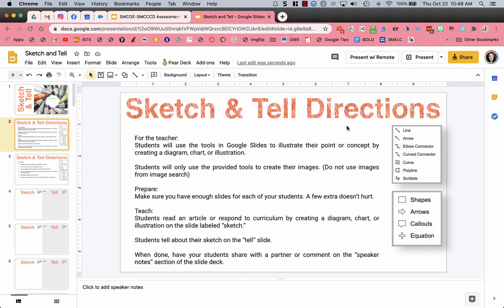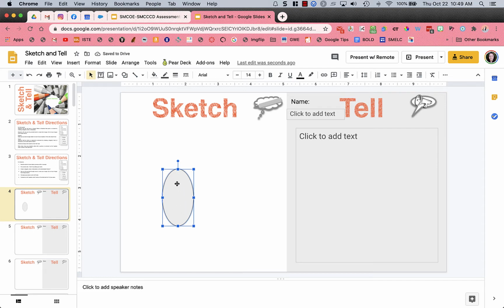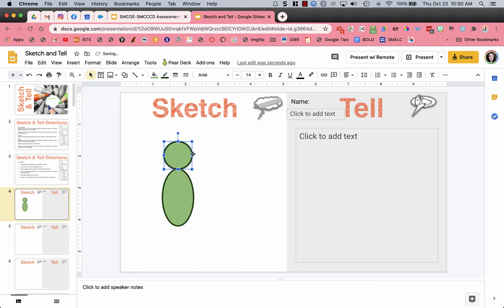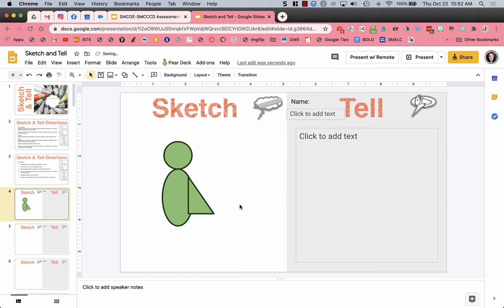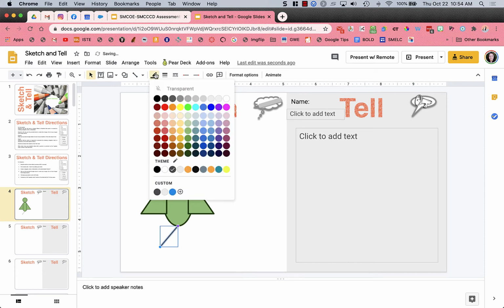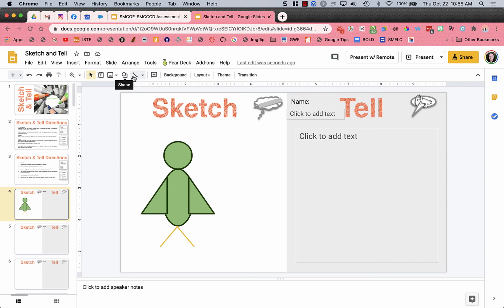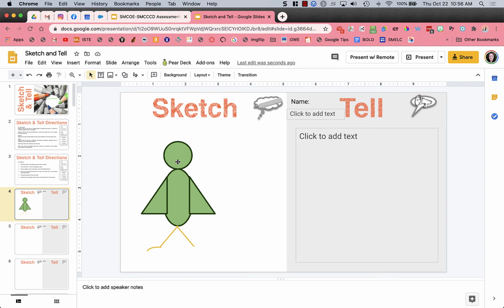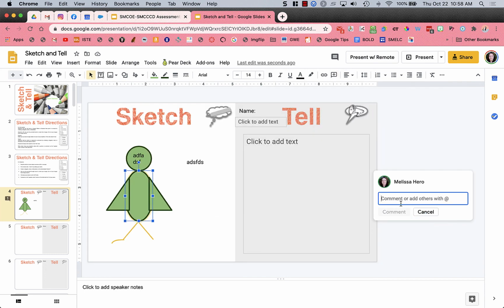How to Sketch on a Slide for Sketch and Tell EduProtocol